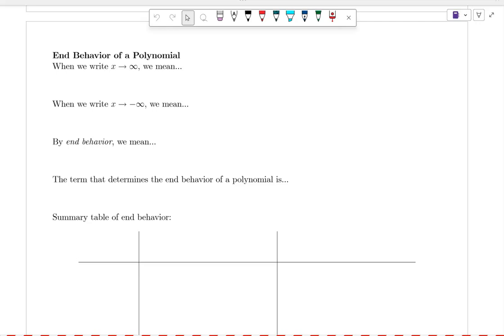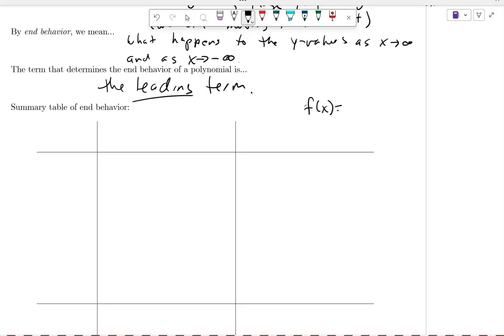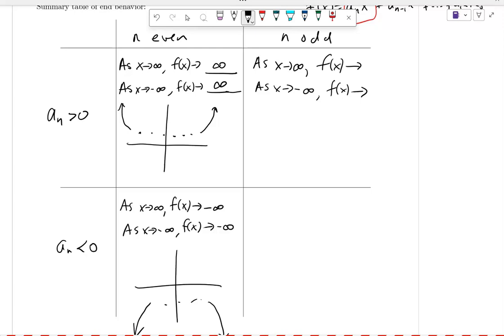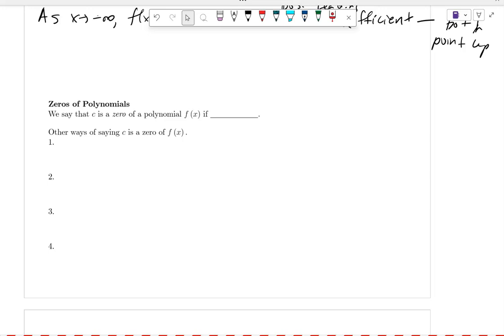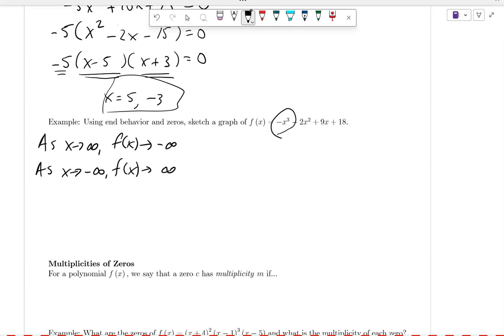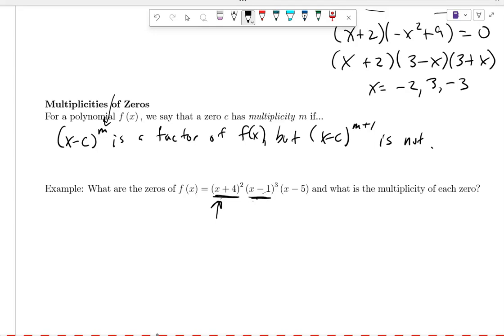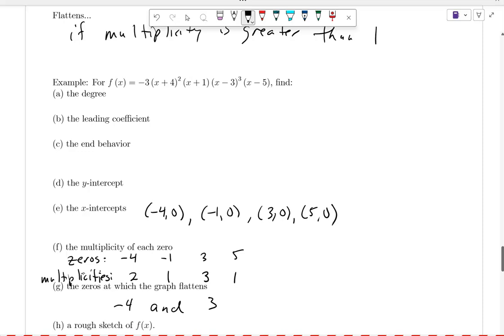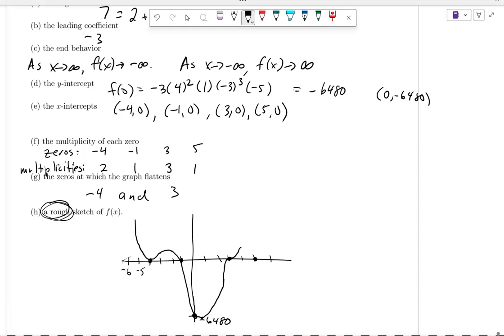MA110 2 24 25